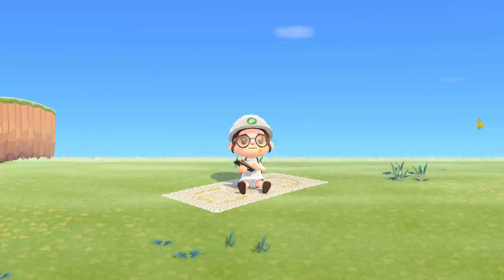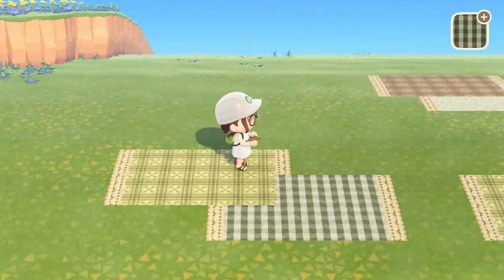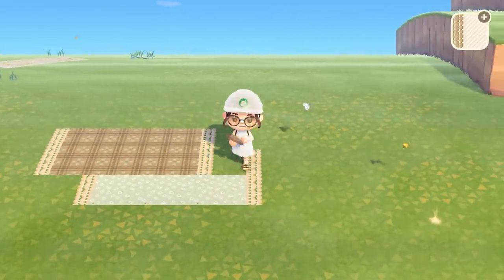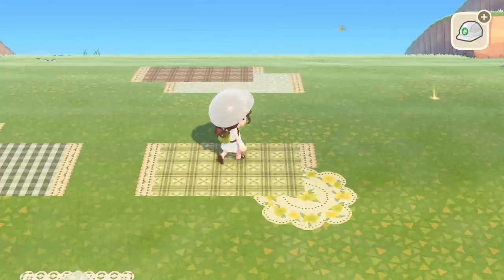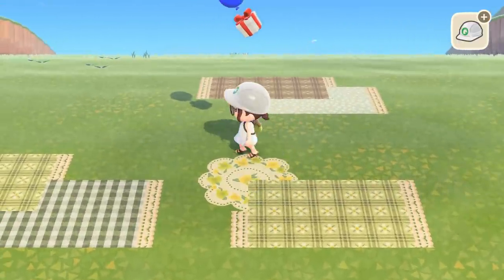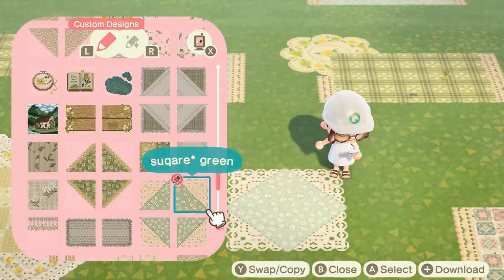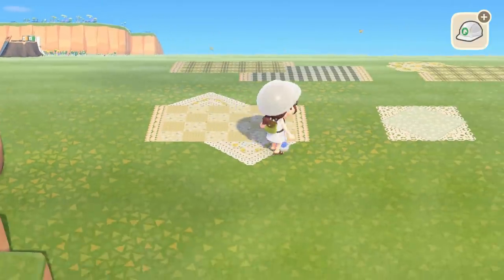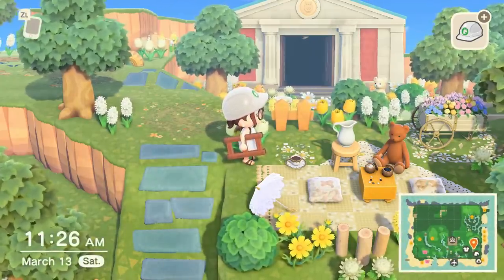Layer Blankets Like A Pro | Animal Crossing New Horizons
CUSTOM PATTERNS
All patterns are listed on my Carrd!!!

MUSIC
Track: "Pokemon Snap"